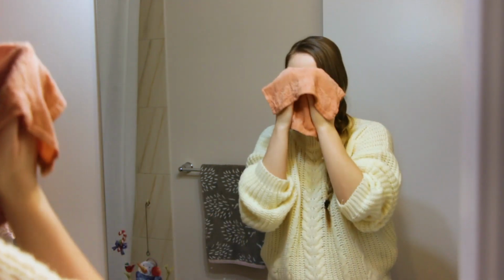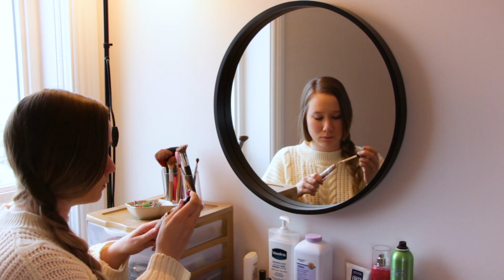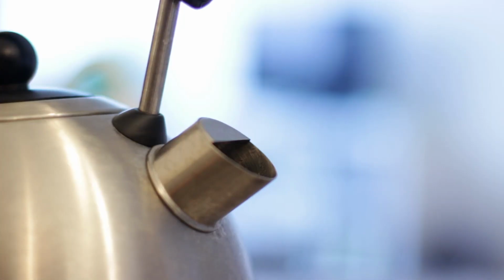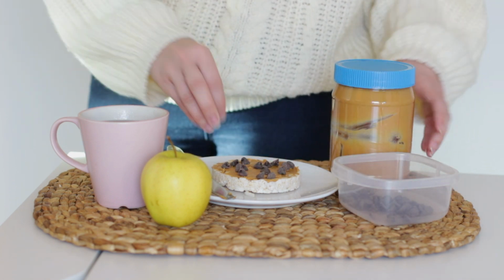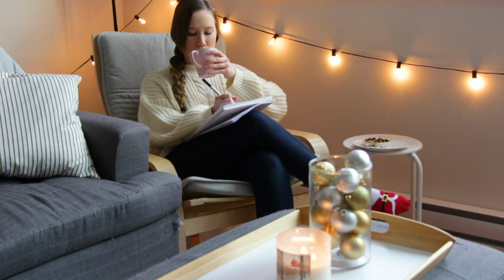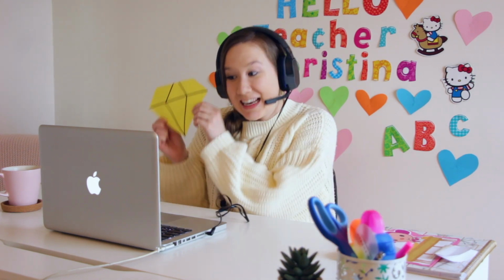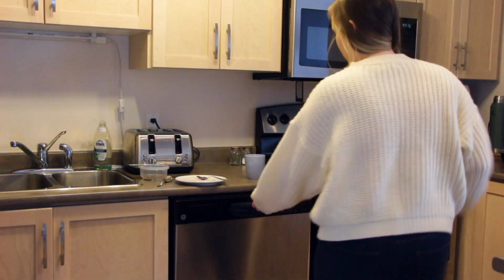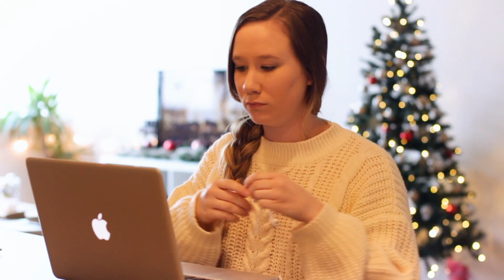MY 2020 MORNING ROUTINE | BOSS BABE WORK FROM HOME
In this video i share my 2020 morning routine with you! This is what I do every morning while working from home. Morning routine videos have always been my favourite to watch on youtube, so I loved making this one to share with you! If you are a girl boss too, this video might help you be more productive in the mornings! Leave me a comment telling me one of your new years resolutions for this year!